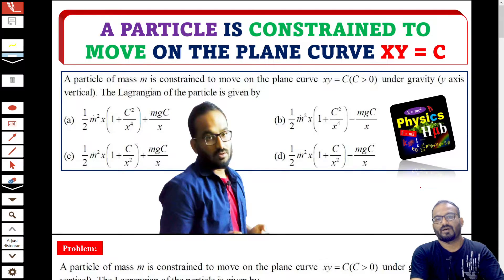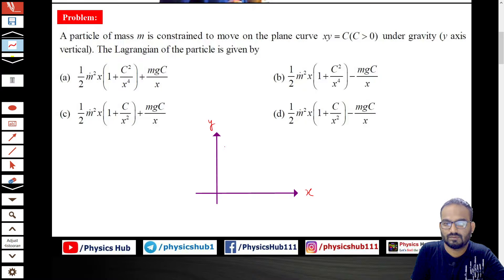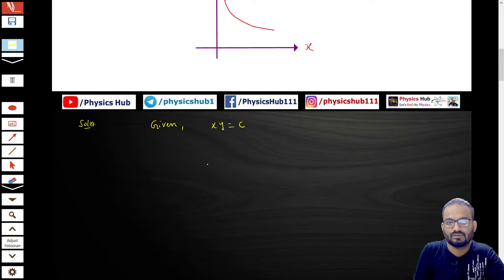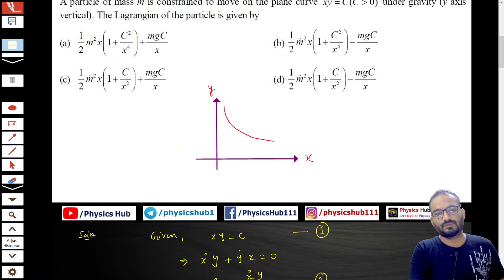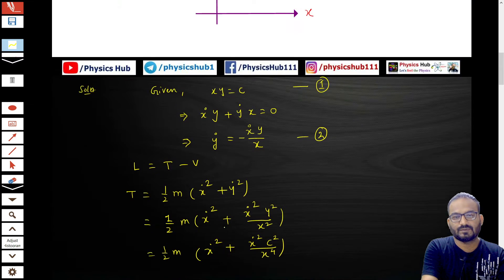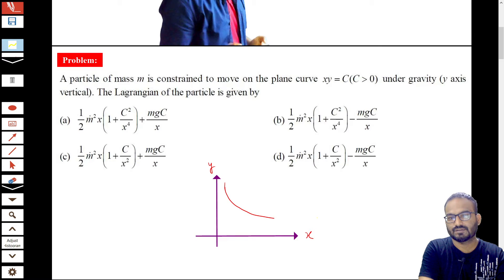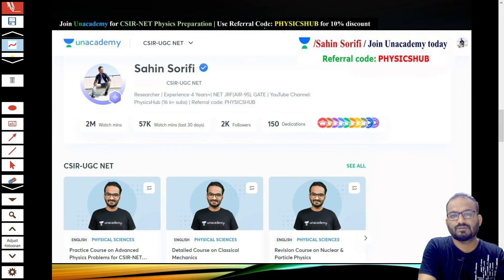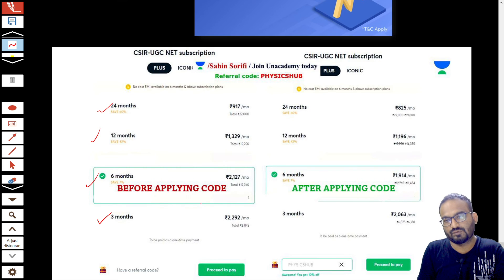A Particle is Constrained to Move on a Plane Curve XY = C | Physics Hub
We have talked about a classical mechanics problem.

WhatsApp group ( Join this only if you are not joined to any other WhatsApp group of Physics Hub)

About Physics Hub:
My name is Sahin Sorifi, and I have done my B.Sc. and M.Sc. in Physics and have qualified CSIR-NET JRF, GATE, WBSET, and a few more exams in Physics. Currently, I am pursuing a Ph.D. in Physics in material science.

Physics Hub focuses on physics lectures for BSc and MSc students. Aspirants preparing for the CSIR-NET, IIT-JAM, GATE, JEST, TIFR, BARC, and other national level exams in Physics will find this channel extremely useful. For the students, we also post some motivational and inspirational videos here. Some job notifications on Physics are also uploaded here. One of the best features of our channel is 'Physics Hub Entertainment' which has been created to deliver some humorous and informative content on Physics. In one word, it's a very useful platform for a physics lover.

1. csir net physics preparation
2. Important physics lectures
3. csir-ugc net physical science online classes